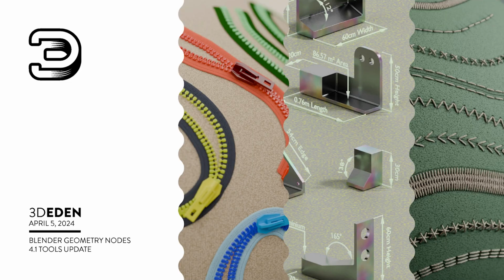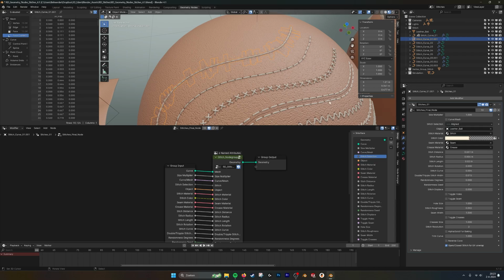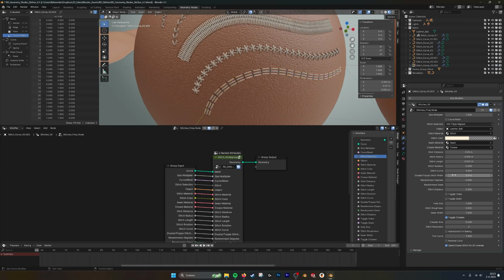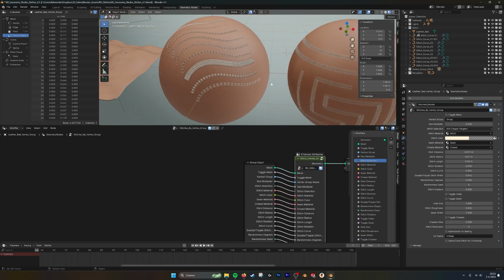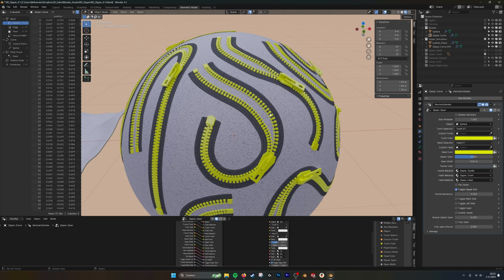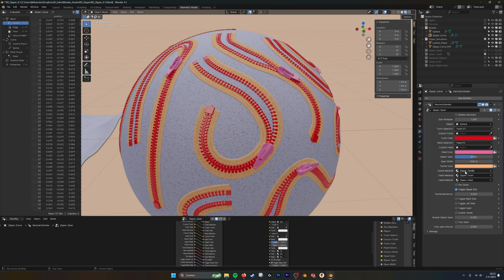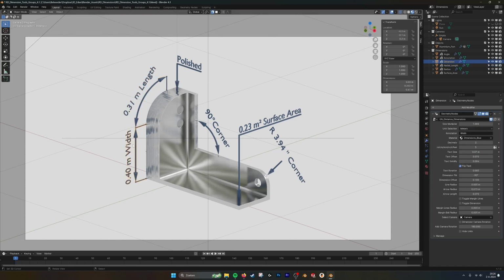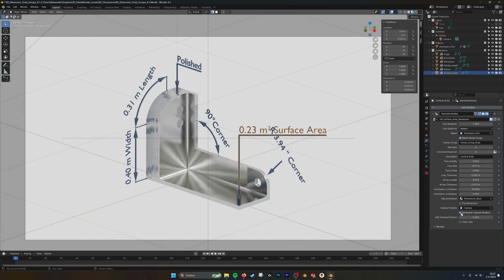Blender Geometry Nodes, 4 1 Tools Update